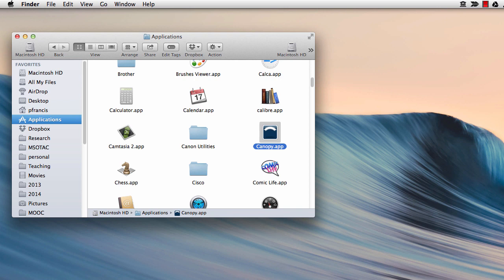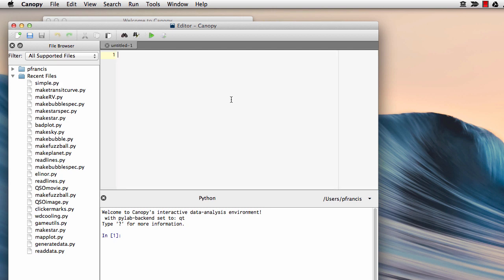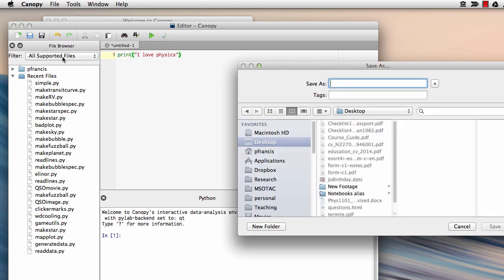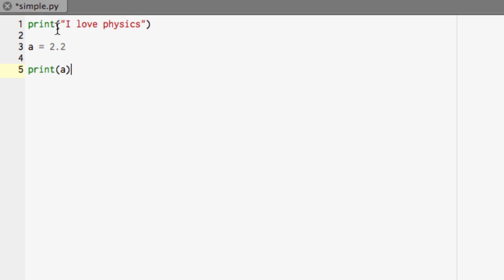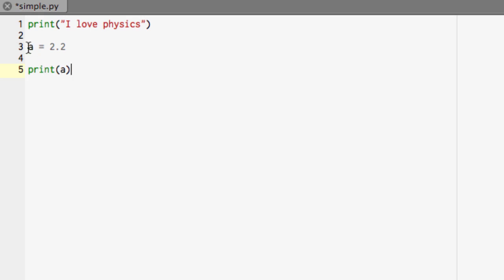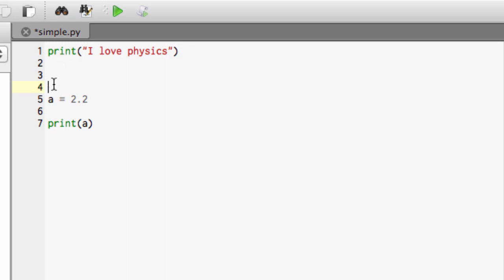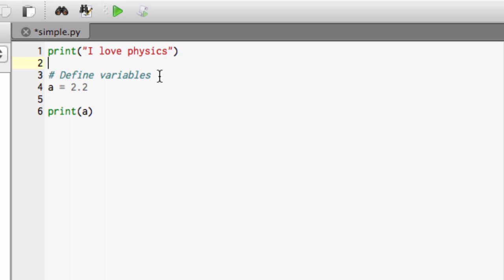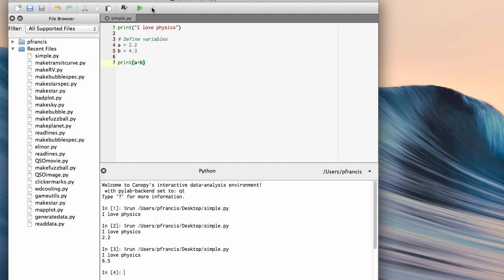New programming introduction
SImple introduction to programming with Python, using Enthought Canopy